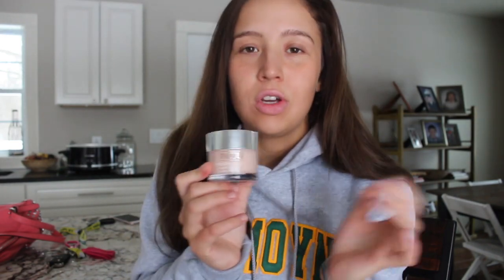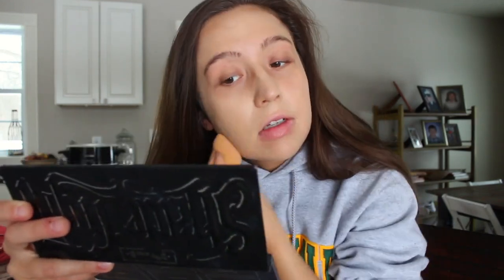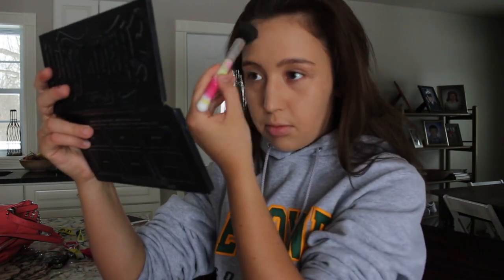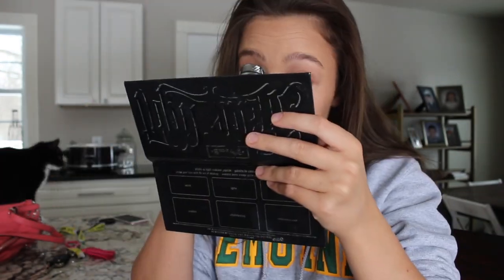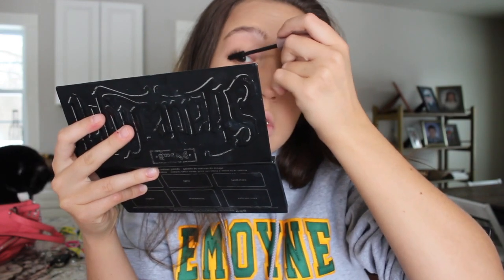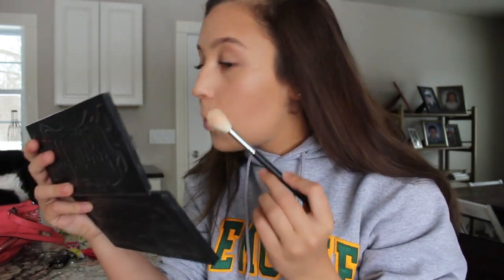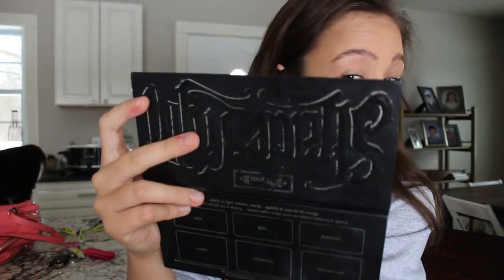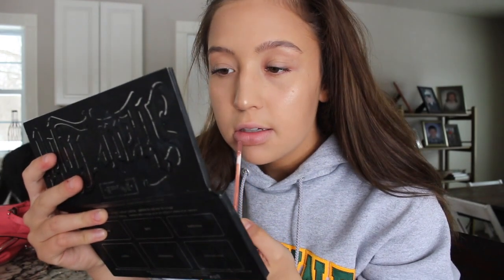everyday makeup routine!!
this is my first video so i have no idea what i'm doing but hi!!!